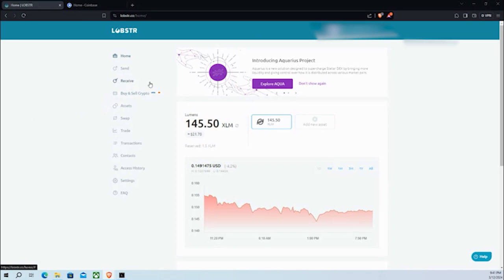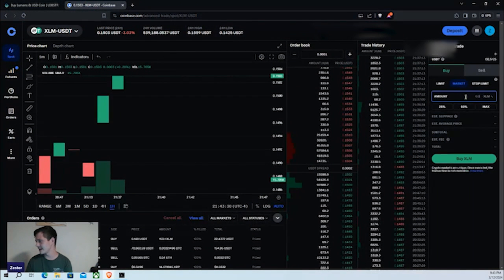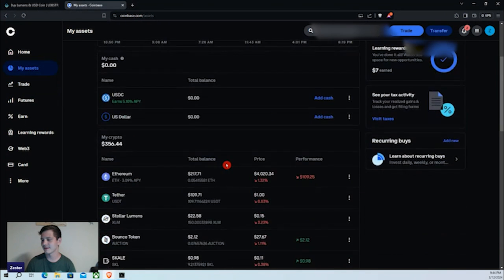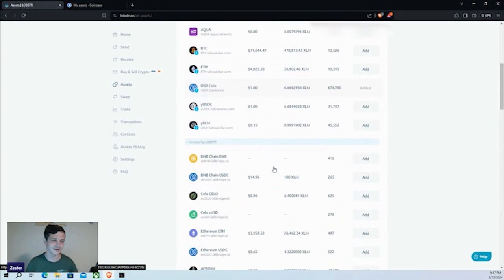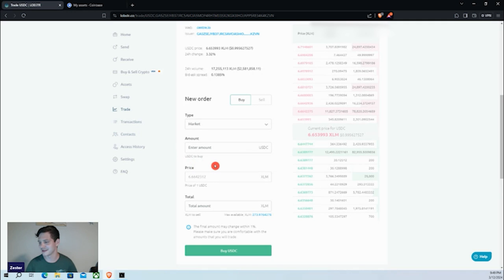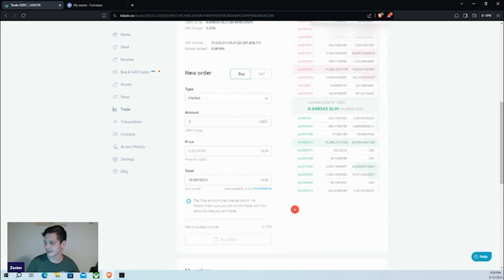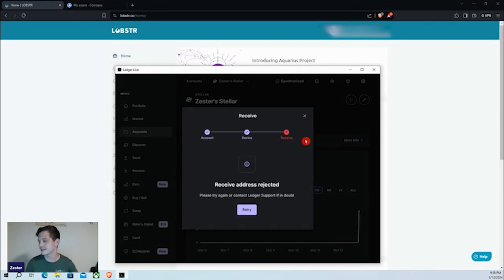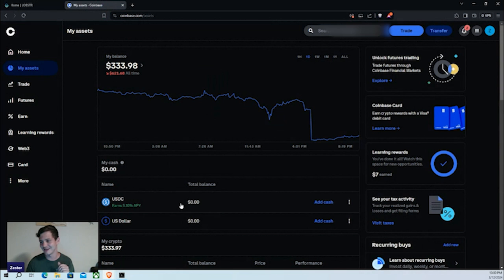DID YOU KNOW!?! Lobstr Wallet Tutorial and Review 2024!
For our first ever recorded video we take a dive into Lobster.co and the services that they provide. We send XLM to the exchange from Coinbase, swap it around with their different trade functions, before then leaving with our XLM to be safely stored on our Ledger Hardware Wallet.
Stellar Address: GAOV2E5OPYD3TSJUHLBMVCP6IGGPPS4OZIEPEK5IFVGPUPZ6GI4NNJ3Z